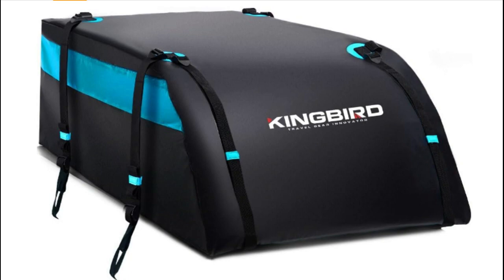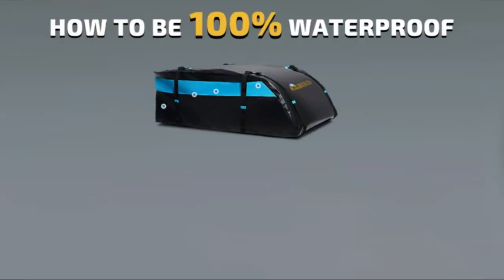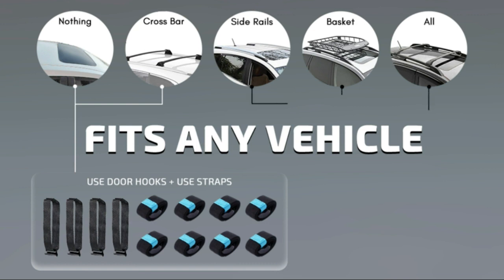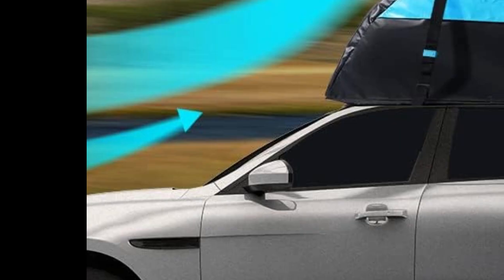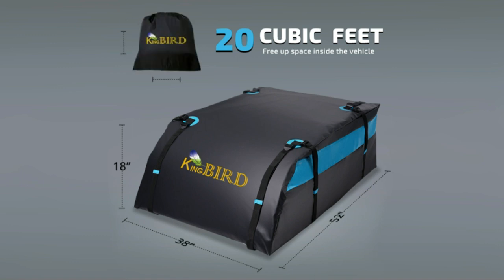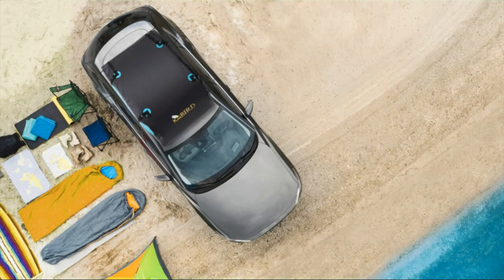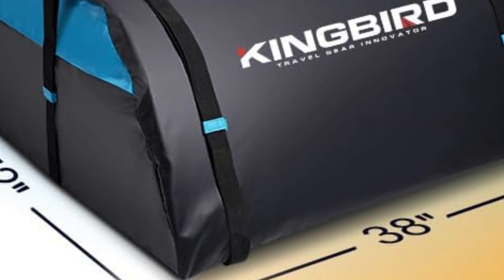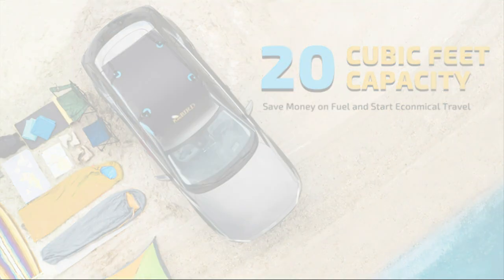KING BIRD Aerodynamic Car Top Cargo Carrier Bag Waterproof Fit All Vehicles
KING BIRD Aerodynamic Rooftop Cargo carrier Bag will free up space in your car and provide extra storage space for your long journeys！！
Fits for all car rooftops with/without roof rack, it can increase your vehicle's cargo space without impending on passenger comfort.

WHY CHOOSE KING BIRD ROOF CARGO BAG?

100% Waterproof-The roof cargo carrier with 5 "wide zip cover + 5" long Velcro cover the zipper completely and keep it close to the zipper. Finally, double coat the zipper with a waterproof coating.

Safety Accessories Included-The roof protection pad prevents the rooftop cargo carrier from sliding during driving and protects the roof paint. The TSA combination lock will ensure that your luggage is safe during the journey.

Fuel Consumption Reduce-This rooftop cargo carrier is aerodynamic design that significantly reduces wind resistance, compared with other rooftop cargo bag, it consumes less fuel, saving you fuel costs, It also reduces the risk of being torn by the wind and improves durability.

Easy to Install-KING BIRD rooftop cargo bag fits for vehicle with/without rack, it can be quickly and easily installed to roof top in minutes with 4 quality door hooks and 8 noiseless straps.

Large Storage Space-20 cubic feet, KING BIRD roof cargo bag will give you more space for your travels, Allow folding when not in use, and pack it into the high quality Oxford storage bag.

KING BIRD Aerodynamic Car Top Cargo Carrier Bag How To Use The Door Hook When There Is No Roof Rack ?
► Step 1
Open your door and carefully peel back the weatherstripping seal.
► Step 2
With the seal pulled back,place one door hook on the metal doorframe.
► Step 3
Applying gentle force, pop the weatherstripping seal back into place with your hand and close the door.
► Step 4
Apply the same procedure to the other doors. These hooks will safely anchor the rooftop cargo bag.

Best Customer Reviews :
Bought this for a 4 hr trip to the beach, worked great but I did add 2 ratchet straps over it because I didn’t trust the stock tie downs but after a 100 miles it held, we ran into rain and it rained at our destination, our stuff stayed dry! Very good product! Just add some extra tie down for your trip! Works very good!

Another model of Best Aerodynamic Car Top Cargo Carrier Bag you should know :
Try to compare with this :